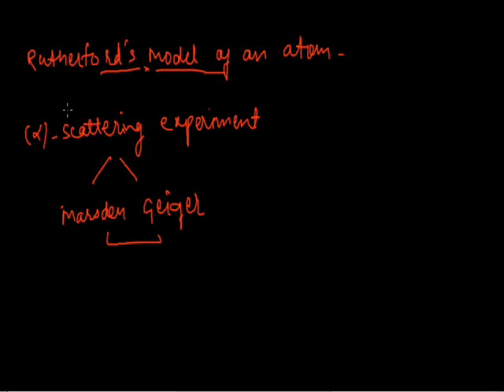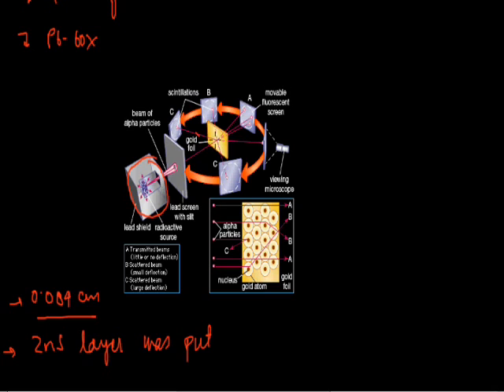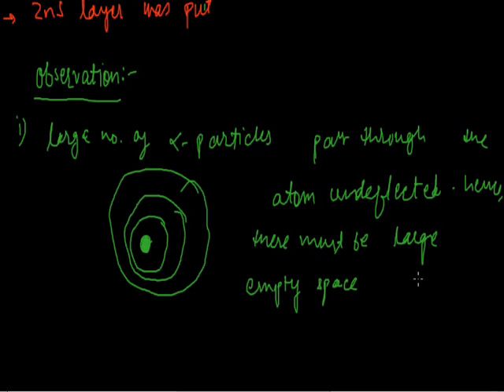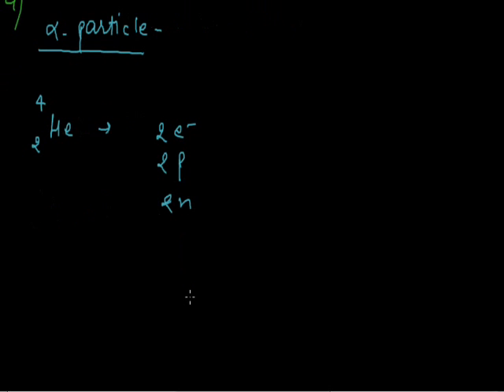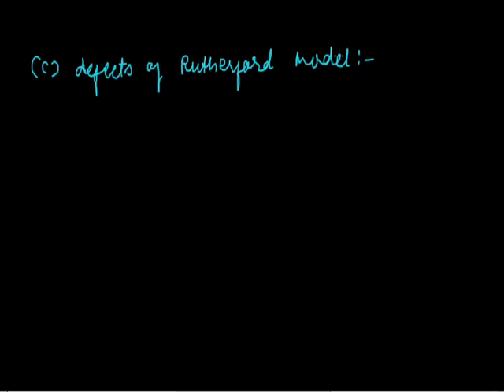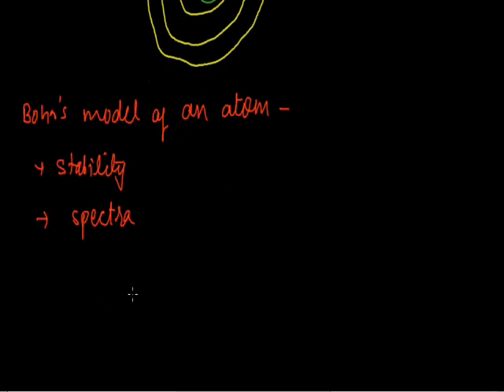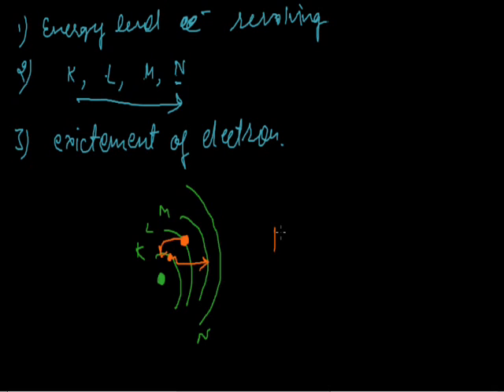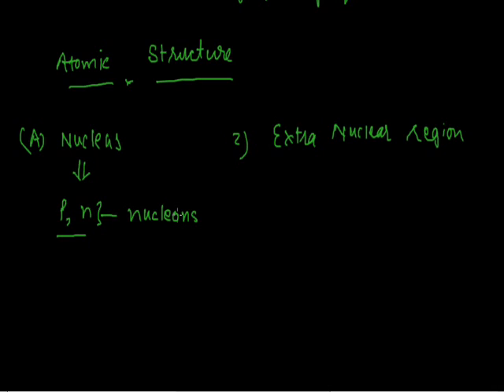Structure of atom 002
Rutherford's model of an atom, Bohr's model of an atom